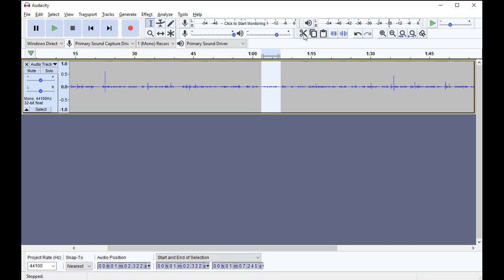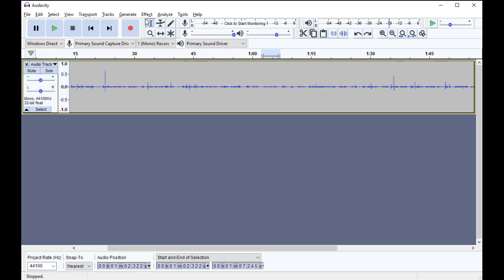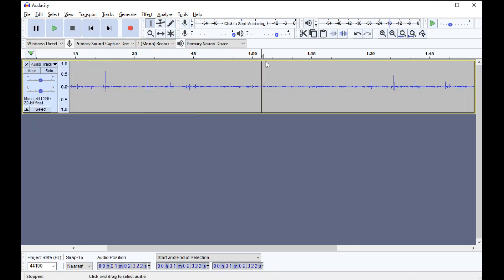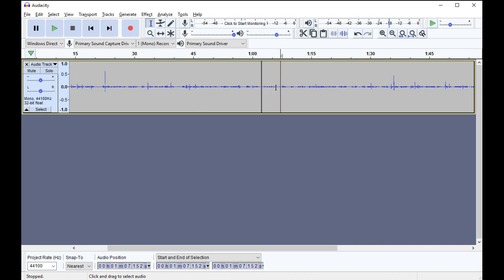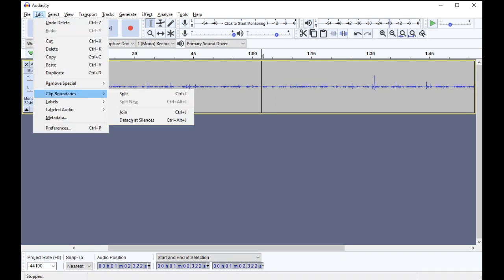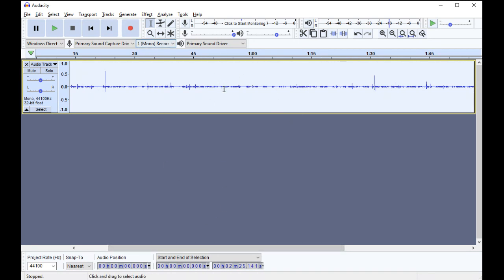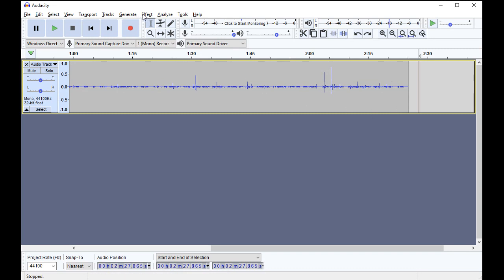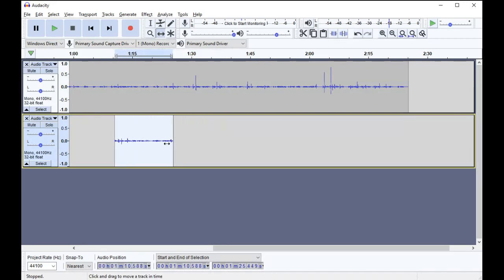Audacity Basics: Split/Join and Copy/Paste/Cut/Delete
Split and Join selections in Audacity.
Copy, Paste, Cut and Delete too.